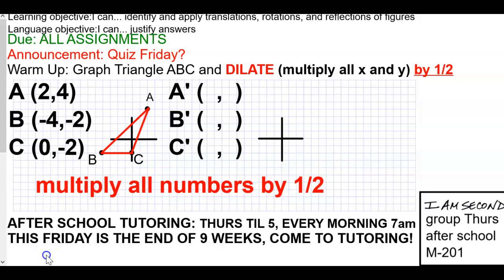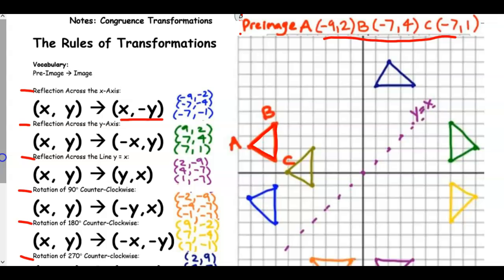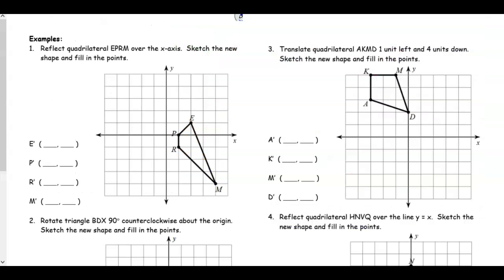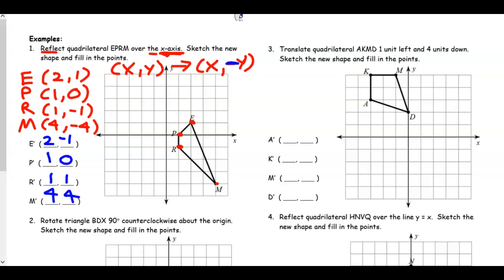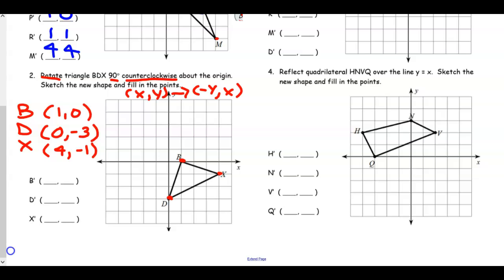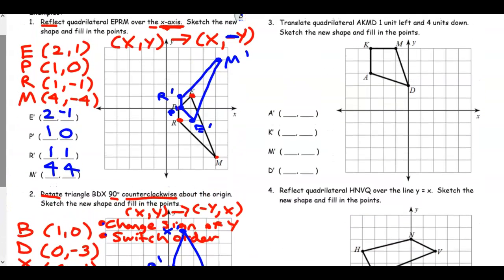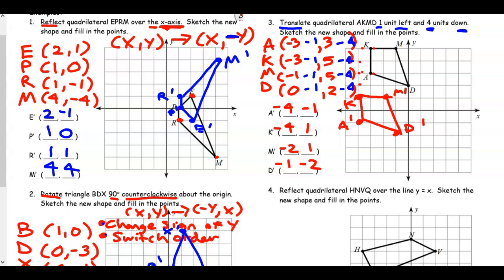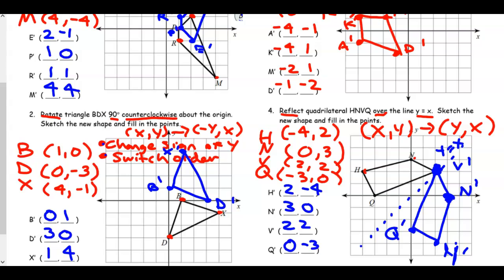3/3/20 GE Warm Up, Notes Reflections Rotations Translations